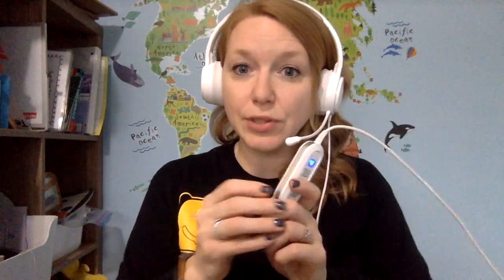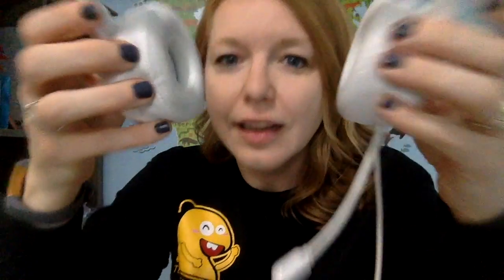My VIPKID headphone recommendation!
Here are the headphones I recommend!  They are on Amazon for $29.99.

Search: Mpow 071 USB Headset white

They are the BEST!  I've bought them twice already.  Here's why I like them:
-white color
-corded (I didn't want cordless)
-USB import
-lightweight
-good microphone
-handy mute button
-I can wear them all morning!
-Only $30

I hope you like them too!

Hello! My name is Laura and I teach online for VIPKID and Gogokid, teaching English to Chinese students!

I make videos here to connect with other teachers and applicants.

-Laura from Minnesota

My Classroom Supplies:
• $50 Webcam
• $21 Trackpad
• $23 Headset
• $70 Desk
• $10 Decal
• $68 Shelf